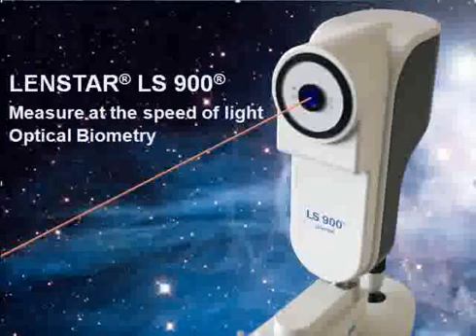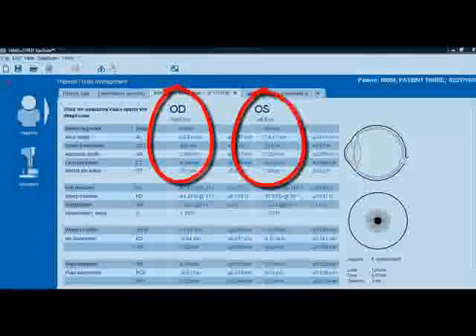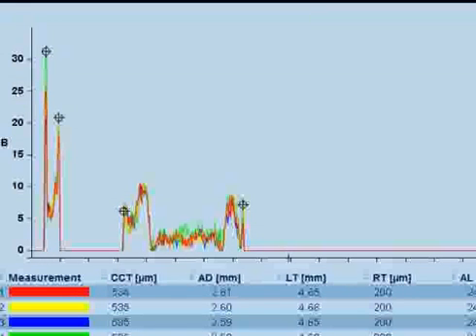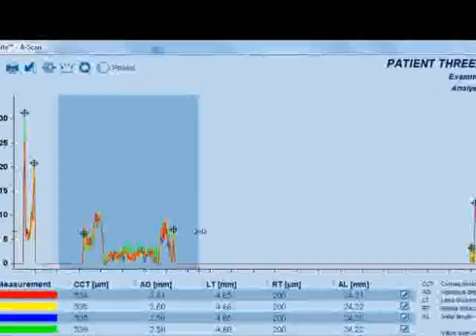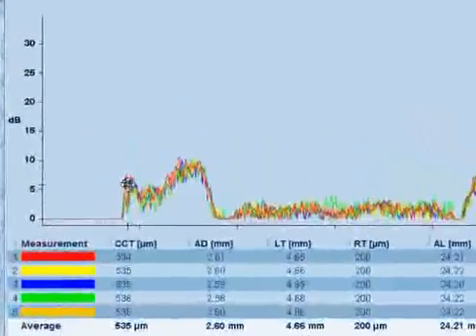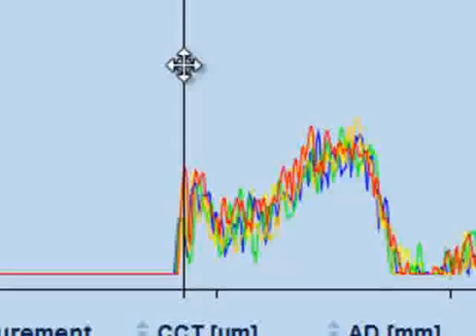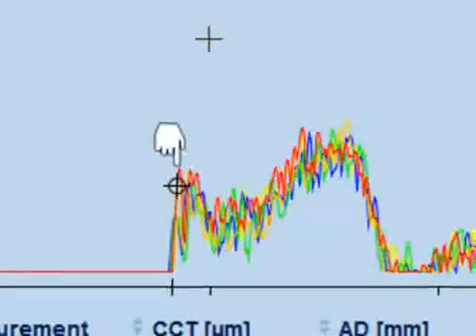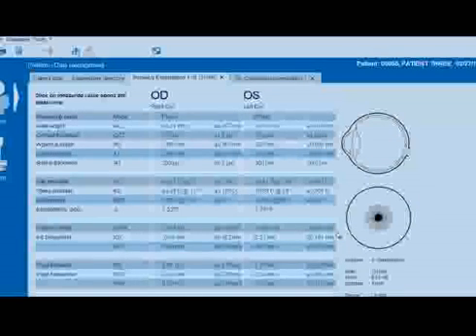LENSTAR Training - Gate Adjustment